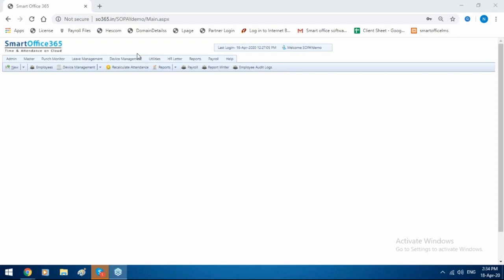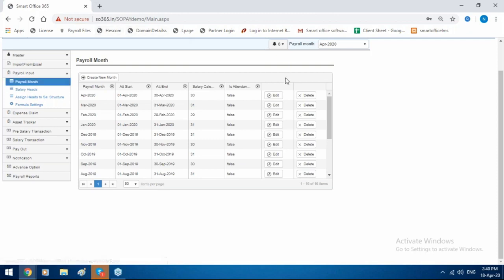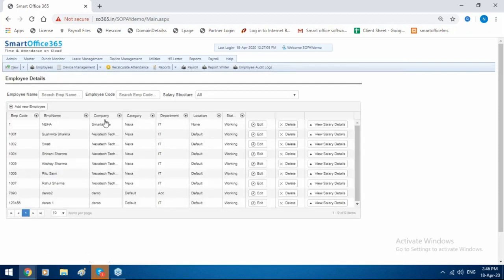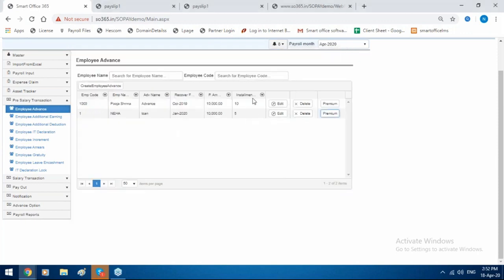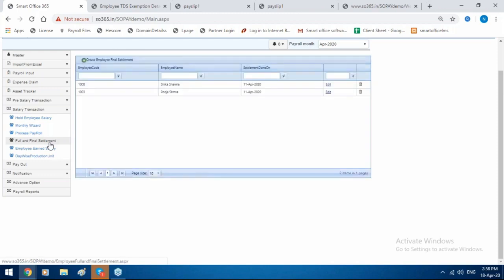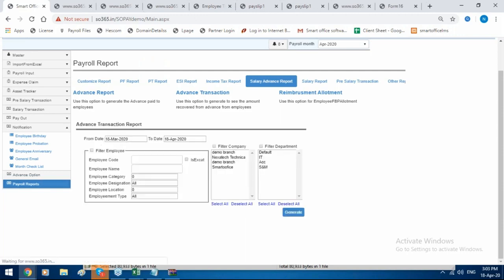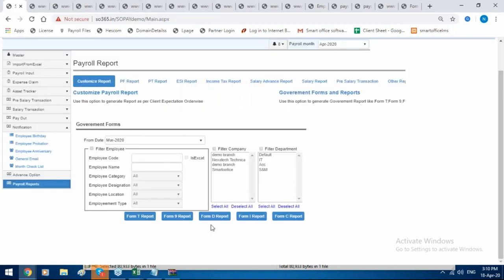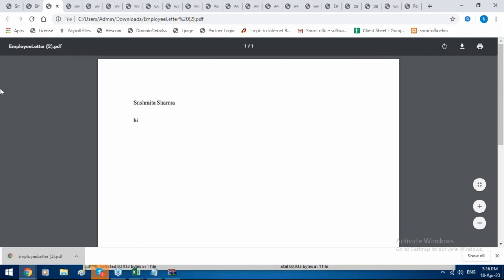SmartOffice Payroll Web software - How to Implement & use (All Features) - in English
Webinar on SmartOffice Payroll Web software - How to Implement & use (All Features) - in English